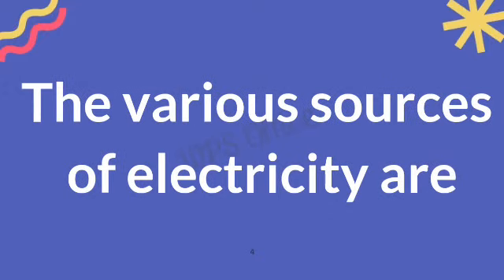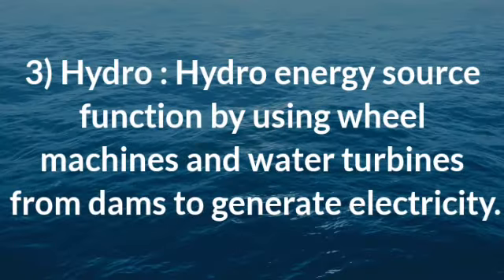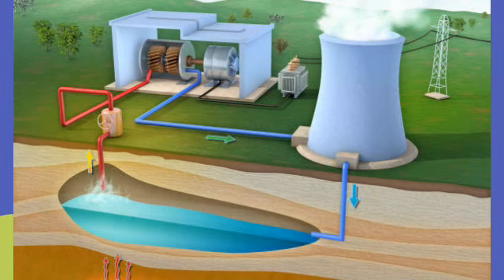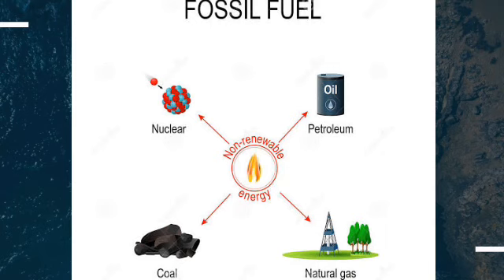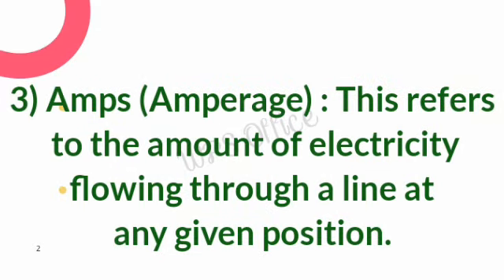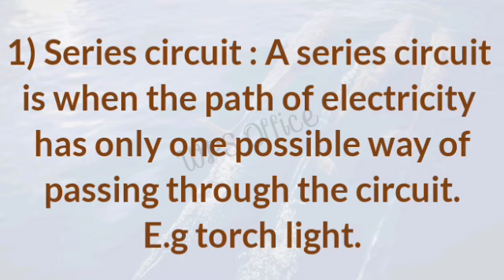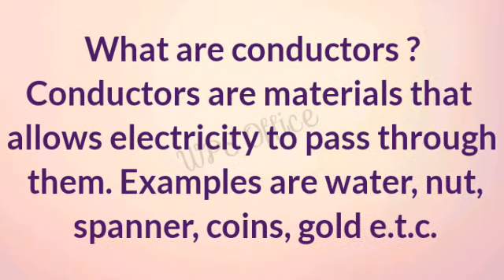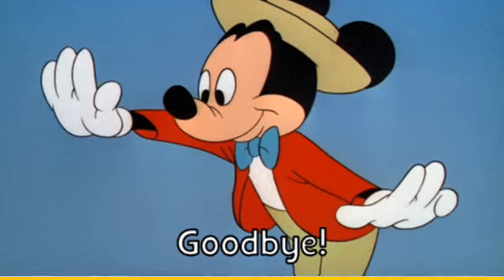January 4, 2023